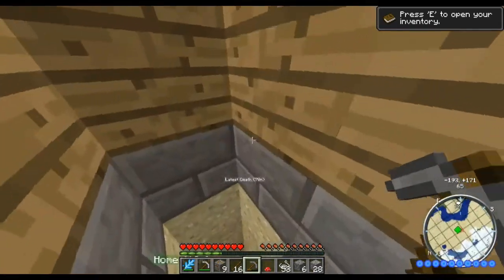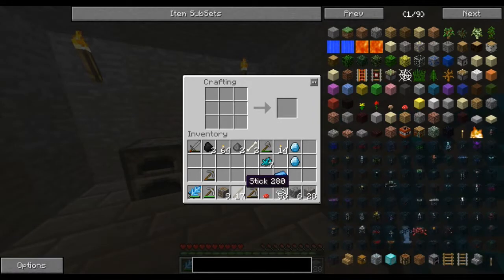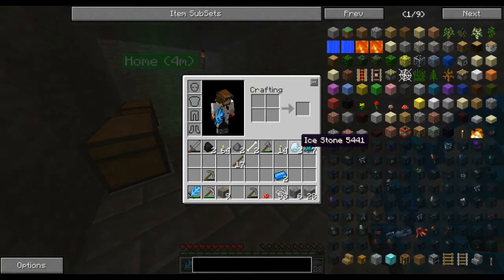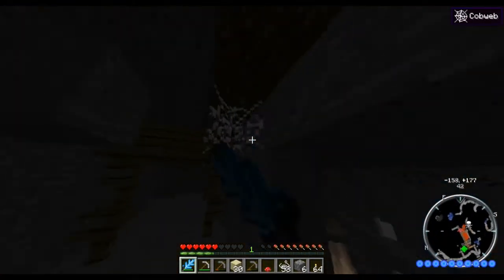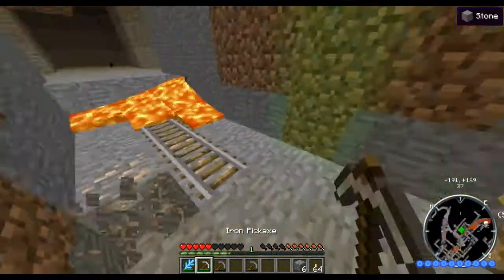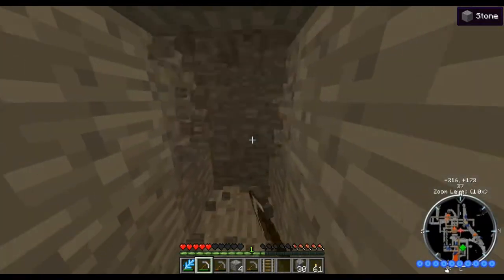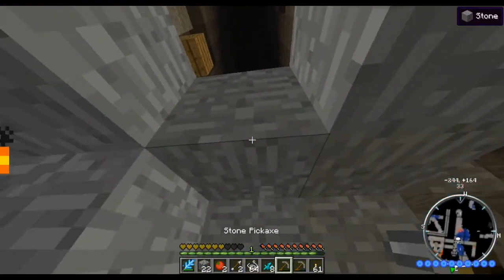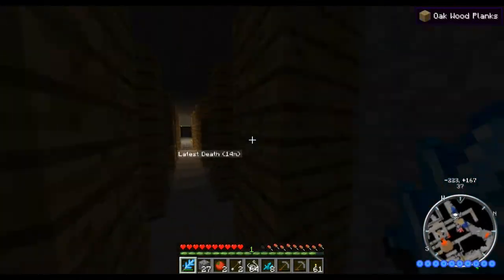Minecraft - Divine RPG / Episode 02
Sorry about the audio in the last video guys. I PROMISE i won't make the same mistake twice(i hope).

Hey Guys! If you liked the video it would be great appreciated if you left a like, or comment to show your support! :D

Sorry if i suck at talking. Will get better with time.